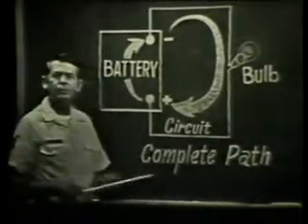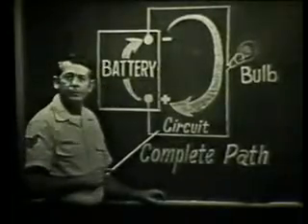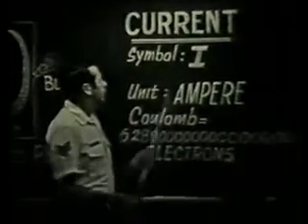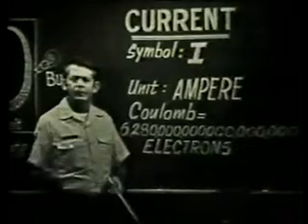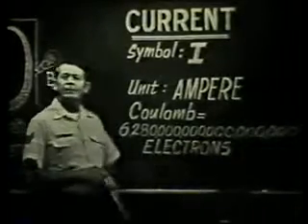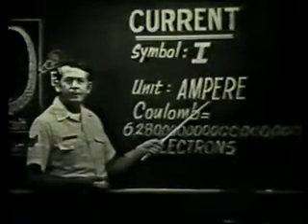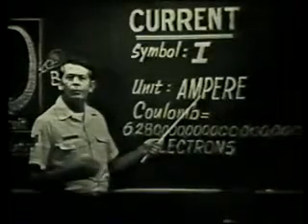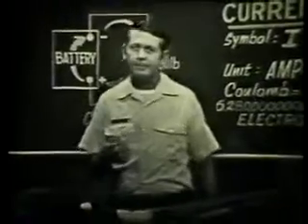Cuirrent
Demonstrations are used to present current as a movement of electrons, to establish requirement for current, and to relate direction of electron flow to voltage.